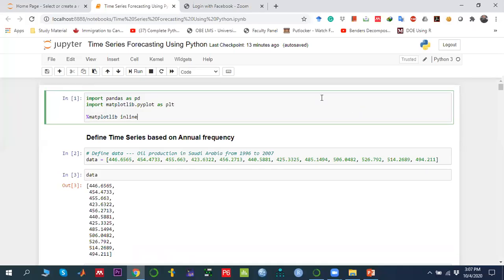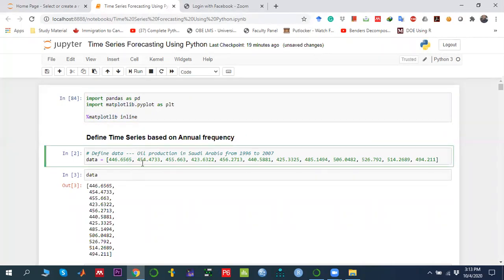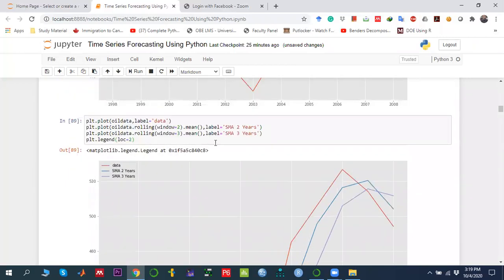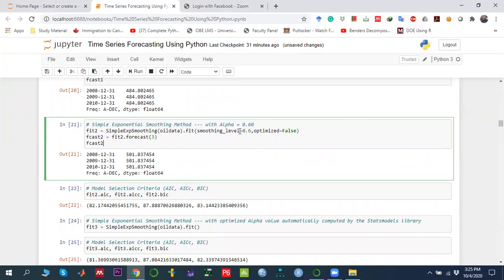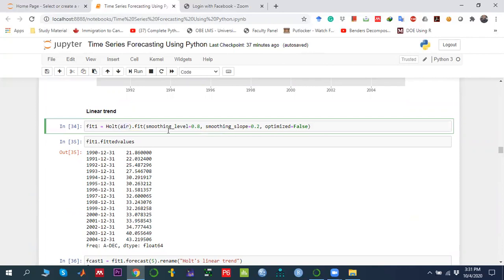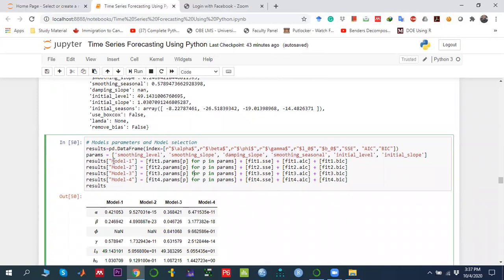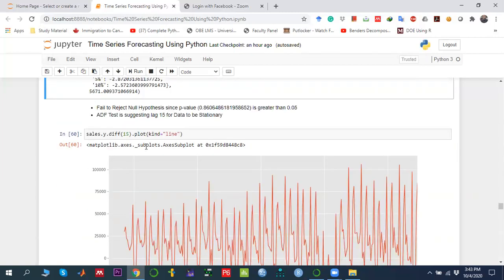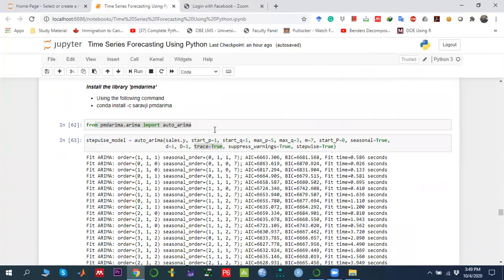Time Series Forecasting Using Python (English) | Predictive Analytics Using Python | Forecast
📈 Time Series Forecasting with Python – In this comprehensive tutorial, Dr. Hakeem-Ur-Rehman explains how to perform predictive analytics using real-world datasets. You'll learn how to apply moving averages, exponential smoothing methods (SES, Holt’s Linear, Damped Trend), and advanced models like ARIMA and SARIMA.

🧠 Topics Covered:
Time series components: Level, Trend, Seasonality
Additive vs Multiplicative models
Moving Average and Exponential Smoothing (Simple Exponential Smoothing Methods, Holt's Method, Holt-Winter Method)
Auto-Regressive Integrated Moving Average (ARIMA and SARIMA) model building in Python
AIC/BIC-based model selection
Real-life datasets (Oil production, Air Pollution, Australian visitors)

📚 Libraries Used:
Pandas, Matplotlib, Statsmodels, Seaborn

🚀 Who Should Watch:
Data analysts, researchers, students, and professionals in analytics, forecasting, supply chain, and quality management.